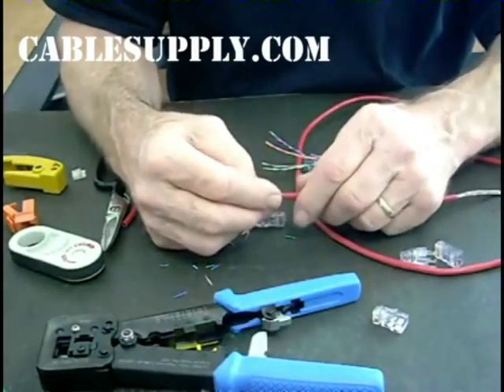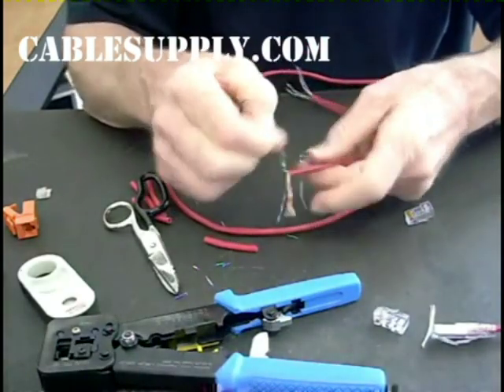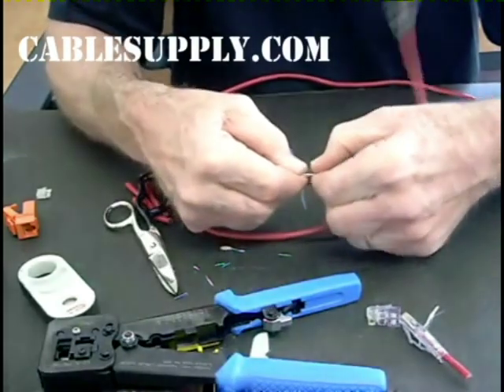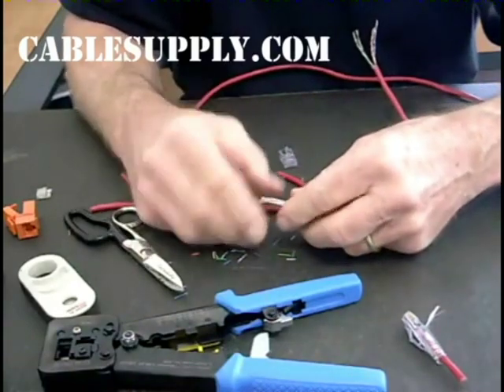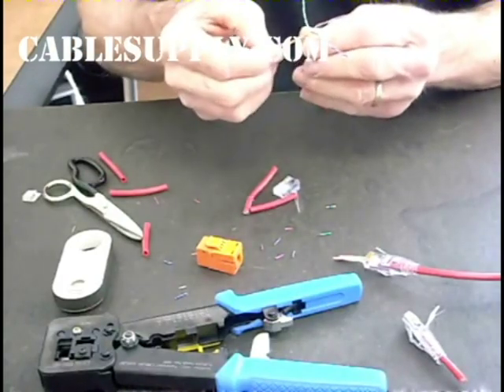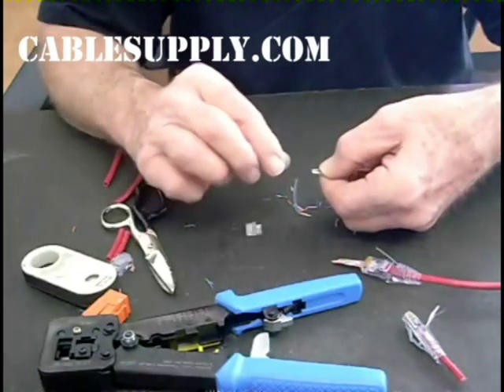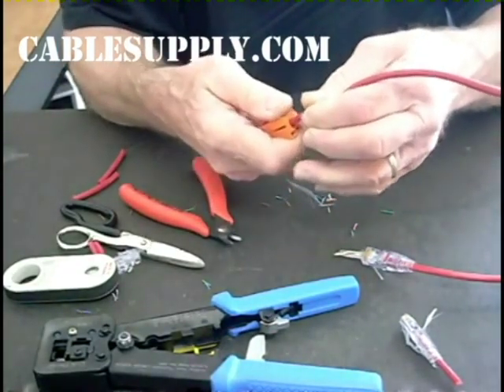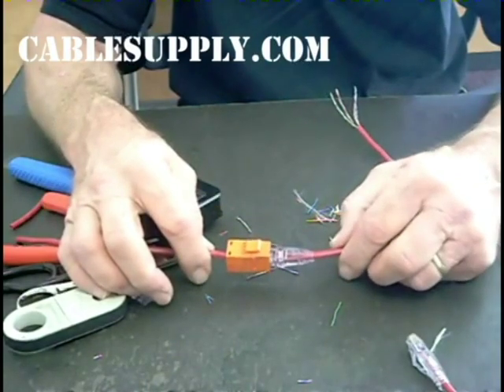Platinum Tools EZRJ45 Mod Plug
How to terminate a Platinum Tools EZ-RJ45 Mod plug and EZ Jack.